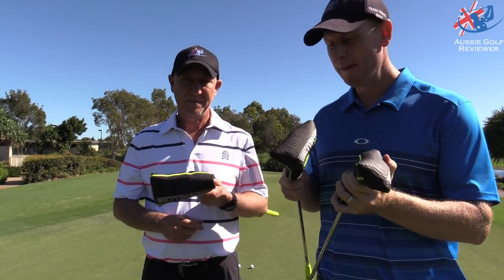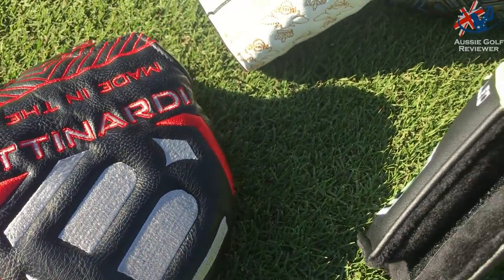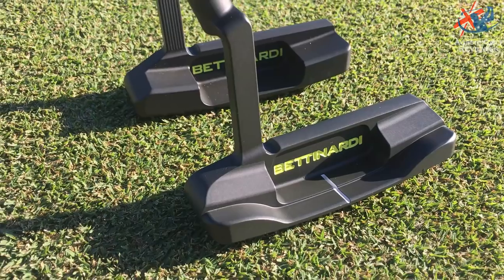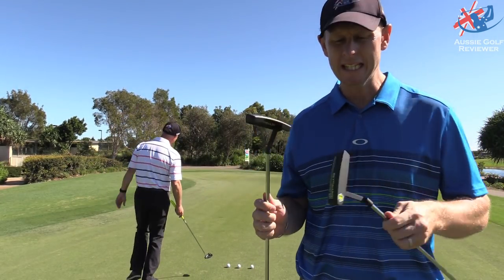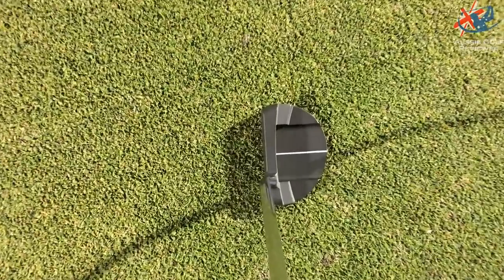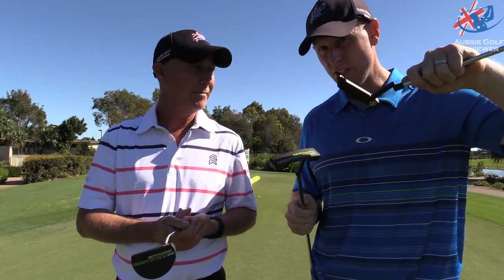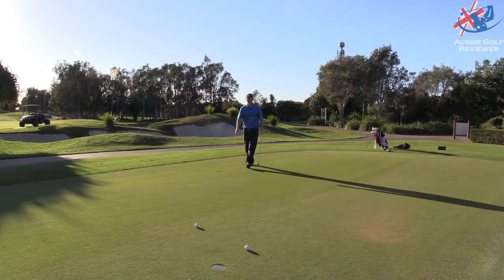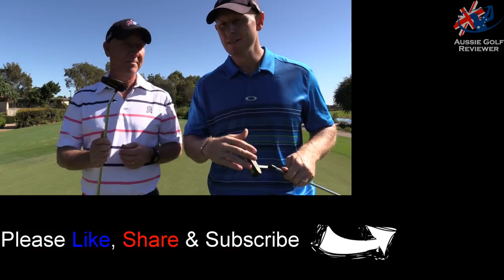2018 BETTINARDI BB SERIES PUTTERS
2018 BETTINARDI BB SERIES PUTTERS
Australian PGA Professional Alan Staines & Avid Golfer Steve "RICHO" Richardson have a putt with the 2018 Bettinardi BB range.

2018 BETTINARDI BB1 PUTTER
2018 BETTINARDI BB29 PUTTER
2018 BETTINARDI BB39 PUTTER
2018 BETTINARDI BB56 PUTTER